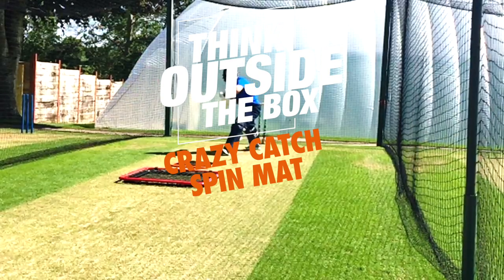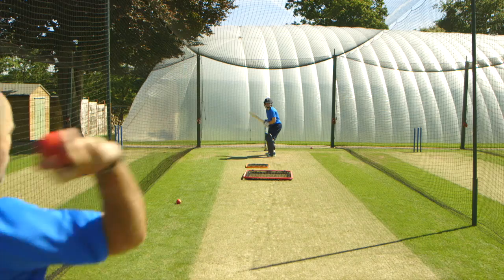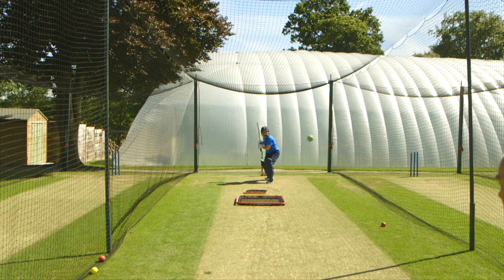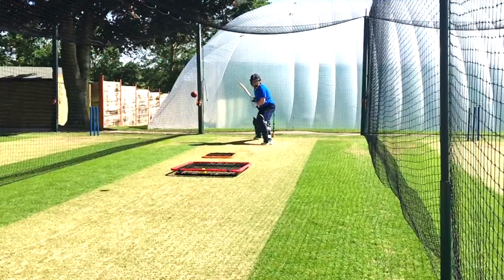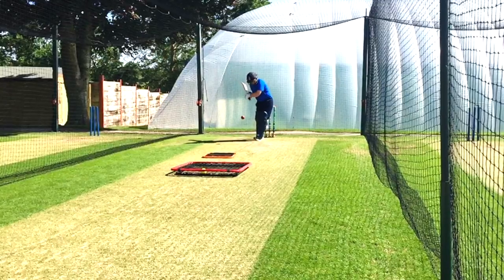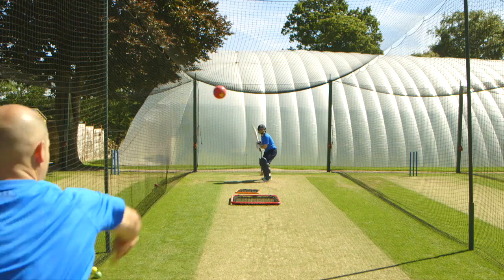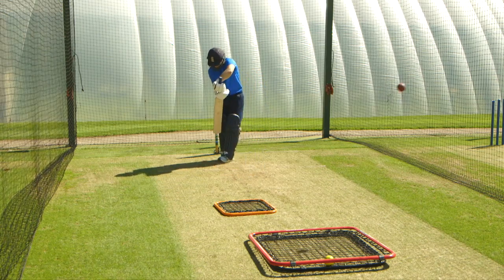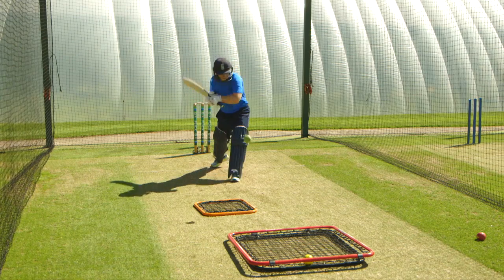Playing against Spin | Crazy Catch Spin Mat with Tammy Beaumont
Think Outside the Box and practice how you bat against spinners with the use of the Crazy Catch Freestyle and Wildchild laid out on the floor at a full ish length. The coach aims throwdowns onto the Crazy Catches and when they hit they will do something unpredictable so foot movement is key just like England's Tammy Beaumont demonstrates.

Download the PDF coaching resource for all the Think Outside the Box drill with Tammy Beaumont and Mark Garaway in our new cricket training centre on the Crazy Catch UK store

We recommend the Crazy Catch 2.0 range which has one sane and one insane side to help take your fielding skills and all round game to the next level. The product featured in this video is the Wildchild 2.0 and the Freestyle